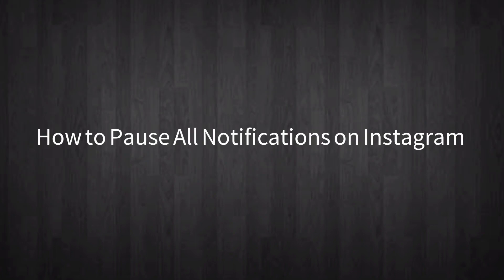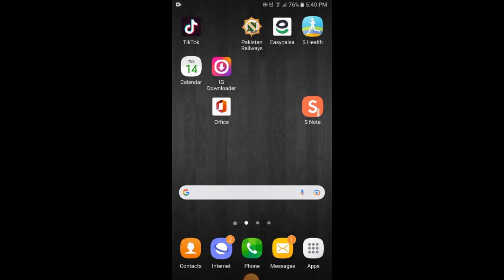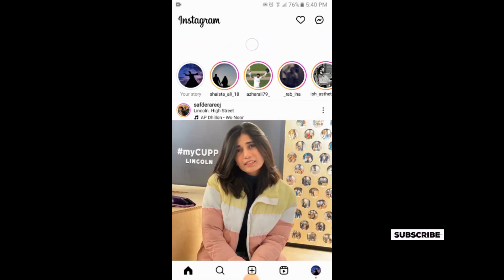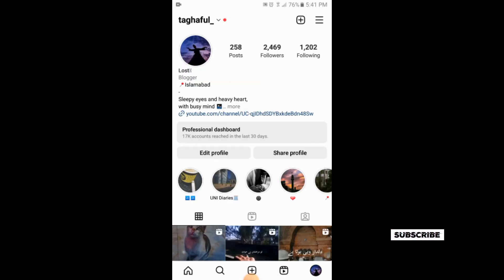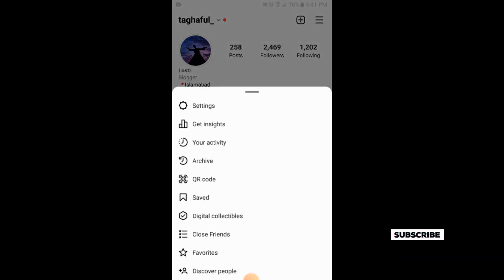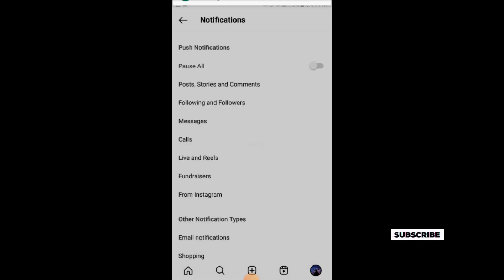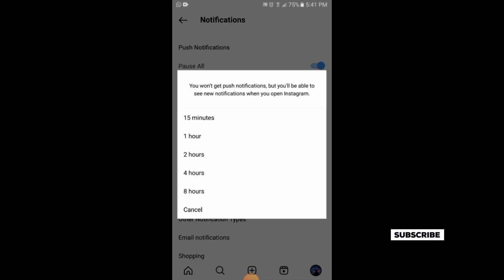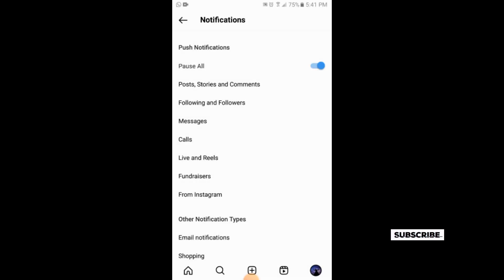New Instagram Feature - Pause All Notifications on Instagram